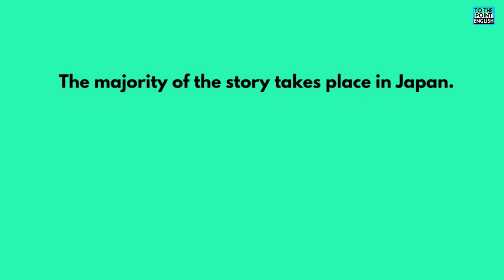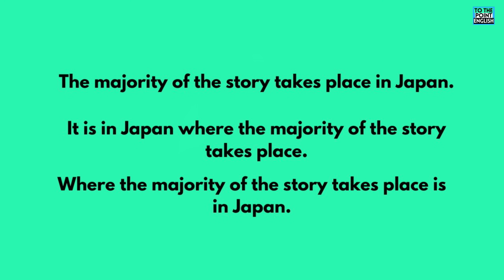This grammar structure will help you reach an advanced English level. C1/C2 English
Cleft sentences are extremely useful and common in both formal and informal English. They are  particularly handy for the writing and speaking papers of English exams, as they impress the examiners and get you more marks... if you use them correctly.

➡️ If you are planning to take a Cambridge English exam, I can help! My online preparation courses for the B2 First (FCE), C1 Advanced (CAE) and C2 Proficiency (CPE)

👩‍🎓 FREE Advanced Vocabulary Flash Cards! (revise words and phrases from my videos)

Share your examples in the comments!

Ben Gill
English Teacher